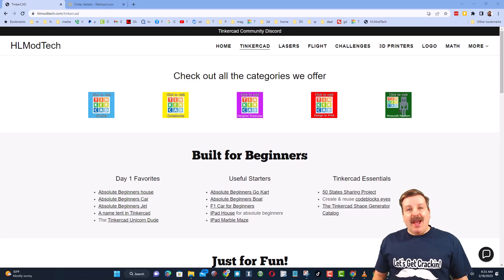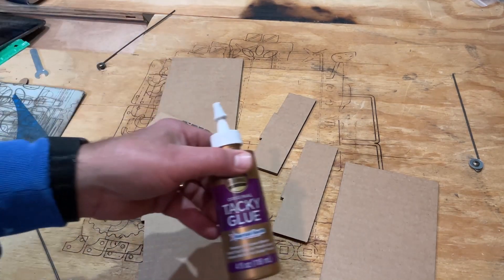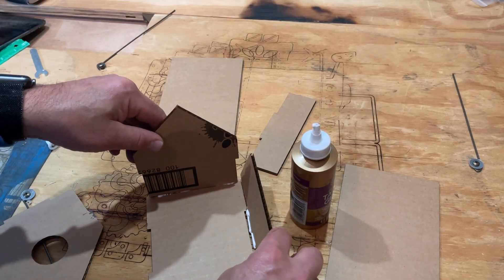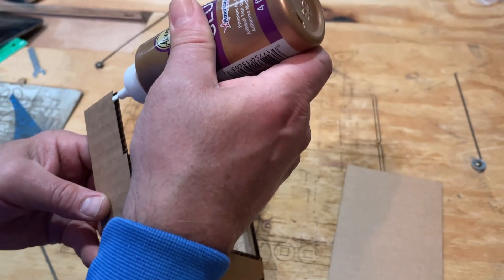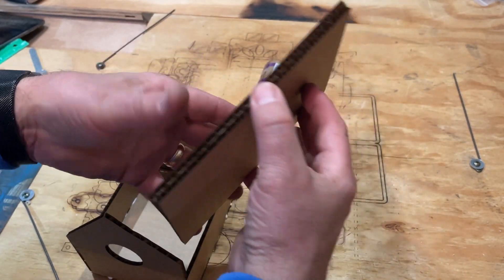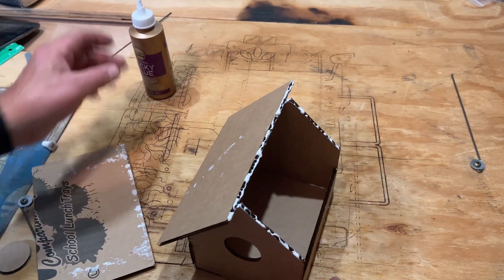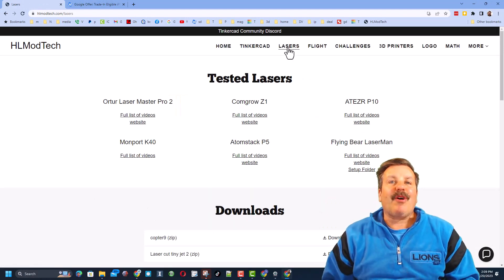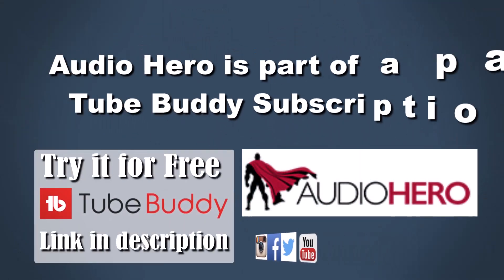Assemble your Laser cut Tinkercad Birdhouse in Minutes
Assemble your Laser cut Tinkercad Birdhouse in Minutes.  The tutorial is Beginner Ready and full of Super Simple Steps.  A great starter if you want to use Tinkercad to make laser-cutting projects.